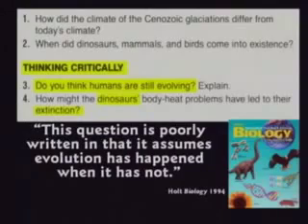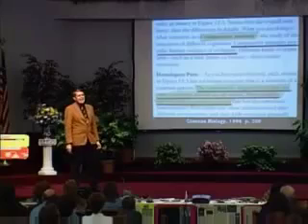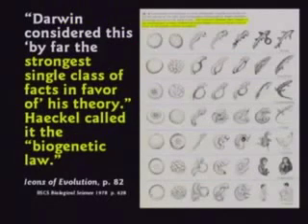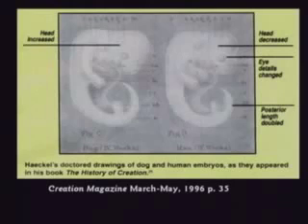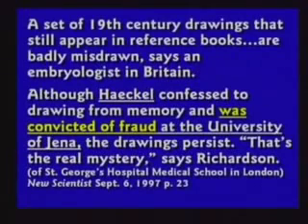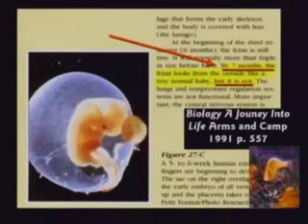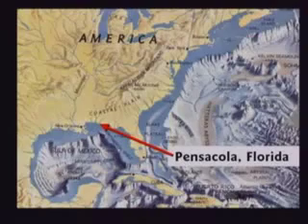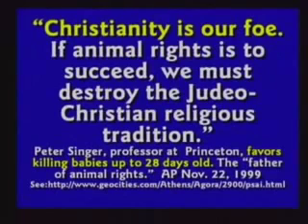Lies In The Textbooks 7 of 15 ( Kent Hovind )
Those who believe in the theory of evolution often complain that public school science textbooks do not present enough information on their theory. They say that students' science test scores are falling because of this lack of teaching evolution. Evolutionary theory appears in nearly all subjects and grades in one form or another. Why? One reason may be fear. When the Soviet Union launched Sputnik in 1957, some Americans panicked at the thought of losing the space race. A few dedicated humanists decided that America was behind because it was not teaching evolution as much as the Soviets were. The federal government began involvement in producing public school textbooks in the late 1950s. Since then, the number of words devoted to evolution in the textbooks has skyrockets. The decline in the number of words after 1963 was because there was less content in general. The percentage of text devoted to evolution remained about the same. Evangelist Kent Hovind  became a Christian at age 16 and immediately desired to serve Christ with his life. For 15 years, he taught high school math and science, during which time he completed his master's degree in education. While researching and writing his doctoral dissertation on the subject of creation versus evolution, he saw the tremendous need for exposing evolution as a dangerous, religious world view, and for arming Christians with scientific evidence that there are no contradictions between true science and the Bible. In response to these goals, shortly after finishing his Ph.D. in education, he began the full-time ministry of Creation Science Evangelism. Since its beginning in 1989, Dr. Hovind's ministry continues to grow as he has spoken more than 900 times each year in public and private schools, churches, university debates, and on radio and television broadcasts. His humorous, fast-paced, illustrated seminars provide documented evidence against the unscientific theory of evolution that goes against Scripture. The information presented concerning dinosaurs in the Bible (including a few that are living today) reflects his extensive study in the field of cryptozoology. Dr. Hovind's mission is to strengthen the faith of believers, to confound and to convince the evolutionists, and to win the lost to Christ. Dr. Hovind makes his home in Pensacola, Florida with his wife, Jo. Their three married children also live in Pensacola. All three and their spouses work in the ministry. A Bristle cone pine is approximately 4,300 years old—dated via tree rings. The method may not be perfect, but it is the best we have for dating trees. The Great Barrier Reef is less than 4,200 years old—dated via measuring the growth rate for 20 years. Even though both are less than 5,000 years old, they are the two oldest-living organisms on earth. Their ages easily fit the creationist point of view, but leave loose ends for the evolutionist. Why aren't there older trees or bigger reefs? With the evolutionist time line, surely something is closer in age to their "millions of years." Evolution doesn't fit the facts, does it? Prevailing winds are caused by two phenomena. The sun's heat causes north-south or south-north winds, depending on latitude. The rotation of the earth causes the winds to shift east or west, clockwise north of the equator and counterclockwise to the south.